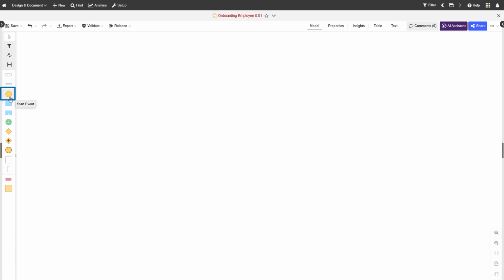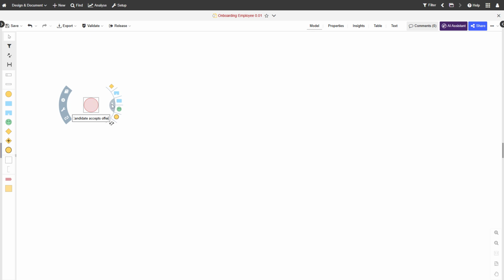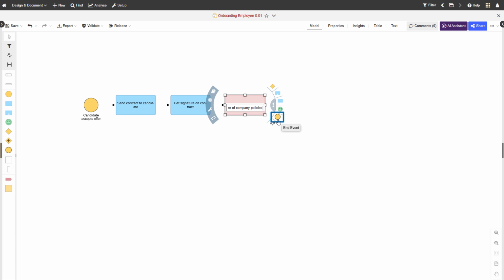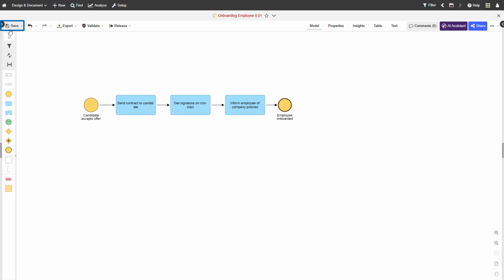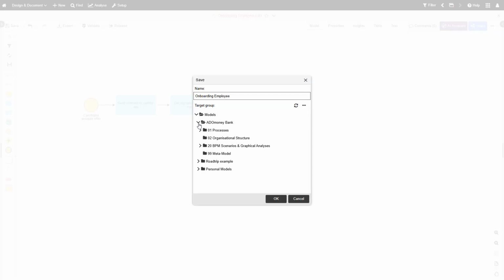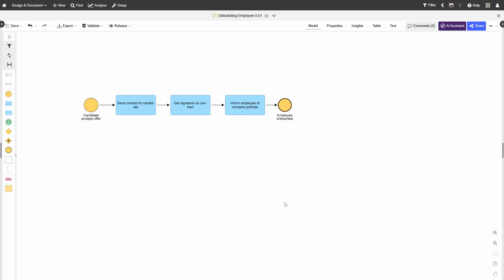Your first BPMN Diagram in ADONIS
00:00 Intro
00:10 Create a new model
00:35 Create a Start Event
00:40 Use Smart Hover
01:20 Add an End Event
01:35 Save your model
02:00 Outro